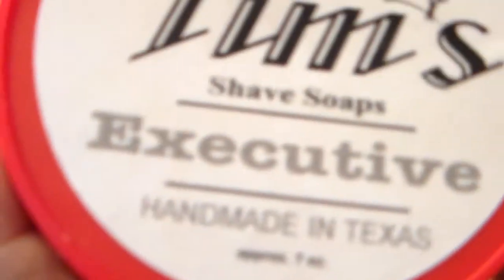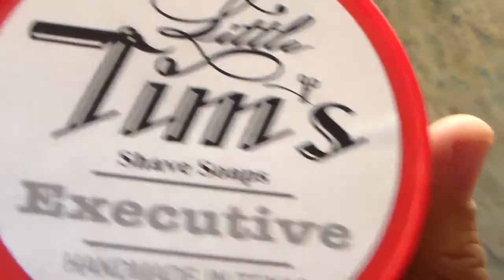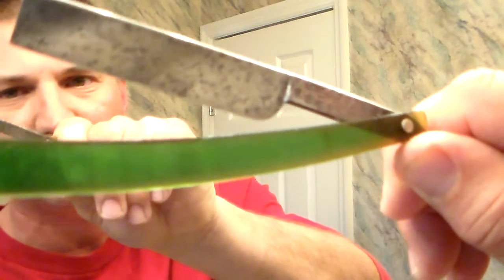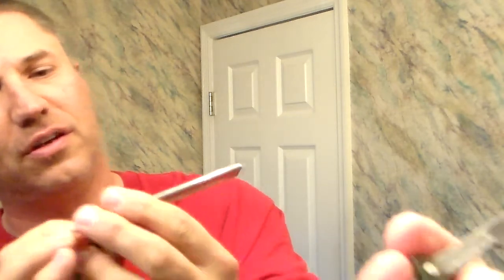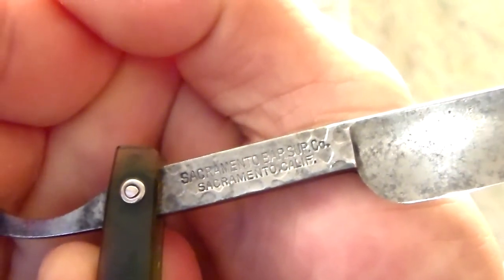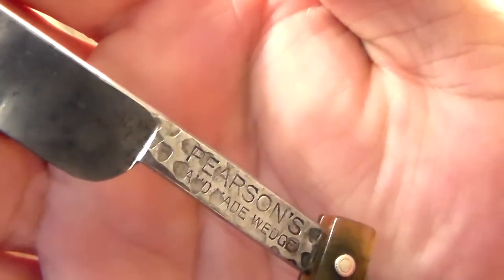LittleTim's, Pearson's Wedge, Barbasol, Omega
Today's shave was a second chance for Little Tim's Shaving Soap Executive.  Last time there was some irritation but I was not sure if my face was irritated prior to the shave or because of the soap.  Today, there was no irritation.  Good lather, moderate slickness and cushion.  Weak on the scent. My razor today was the Pearson's Handmade Wedge, which needs a few touch up passes on the stones.  Barbasol Pacific Rush.  Not a great shave, but not so bad either.